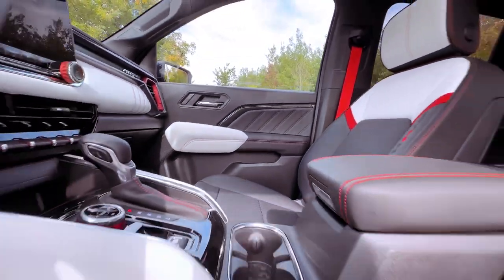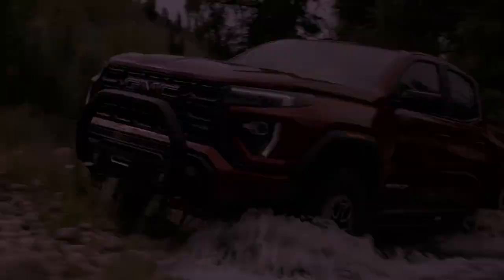Unveiling the Rugged Charm: A Closer Look at the 2024 GMC CANYON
Dive into the heart of adventure with the 2024 GMC Canyon, a mid-size pickup that combines strength and style in a captivating package. In this comprehensive review, we explore the standout features that make the GMC Canyon 2024 a force to be reckoned with. From the off-road prowess of the AT4X trim to the refined interior that seamlessly blends technology and comfort, discover why the Canyon stands tall in the competitive landscape. Join us as we dissect the design, performance, and interior innovations that define the 2024 GMC Canyon.

Uncover the rugged beauty of the 2024 GMC Canyon interior, where form meets function with a touch of sophistication. The cabin welcomes you with a redesigned layout that prioritizes driver convenience and comfort. With available features like underbody cameras, a head-up display, and a revamped digital gauge cluster, the Canyon brings modern technology to the forefront. Whether you're navigating challenging trails or cruising city streets, the Canyon's interior adapts to your needs. Join us for an in-depth exploration of the interior highlights that make the 2024 GMC Canyon a standout choice in the mid-size pickup segment.

In our detailed review, we take you on a journey through the 2024 GMC Canyon's performance capabilities and design nuances. From its muscular exterior with the exclusive AEV Edition enhancements to the power-packed turbocharged engine under the hood, each aspect contributes to the Canyon's dynamic persona. We delve into the driving experience, towing capacity, and fuel efficiency, providing you with a holistic view of what the 2024 GMC Canyon brings to the table. Don't miss out on discovering why the Canyon is making waves in the world of mid-size pickups in 2024.